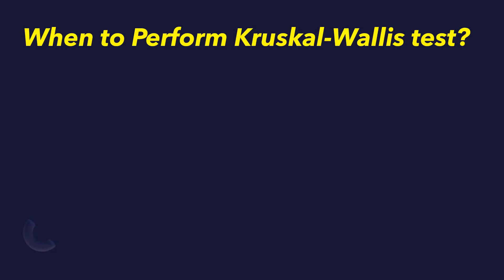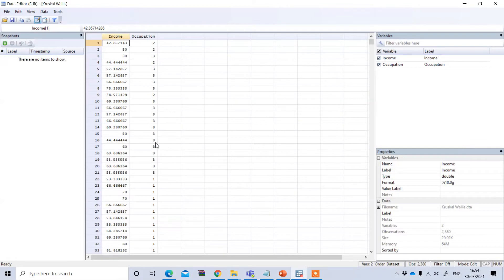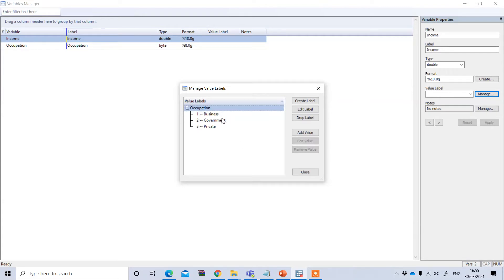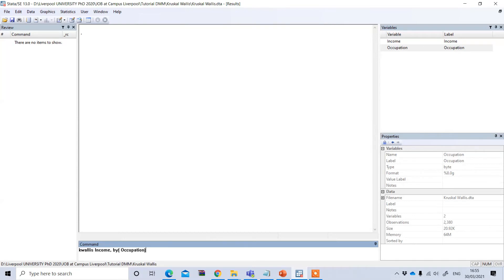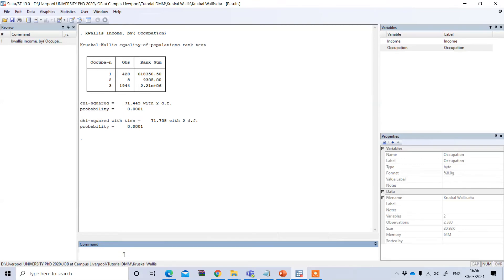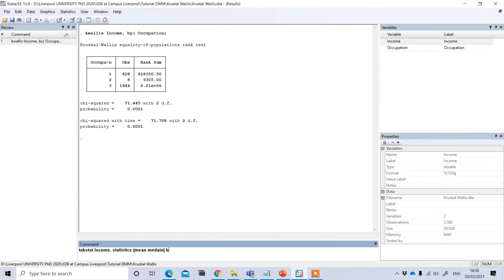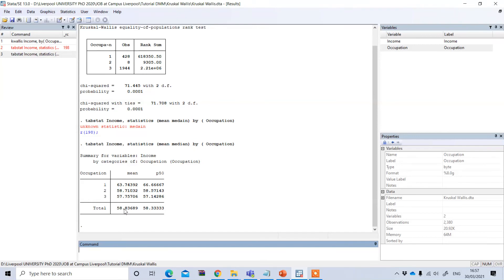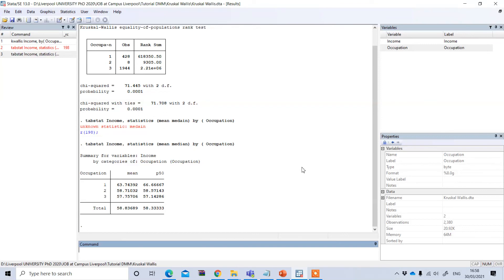Kruskal Wallis Test in STATA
In this video, Dewan, one of the Stats@Liverpool tutors at The University of Liverpool demonstrates how to perform a Kruskal Wallis test (non-parametric alternative to the one way ANOVA) using the software STATA.